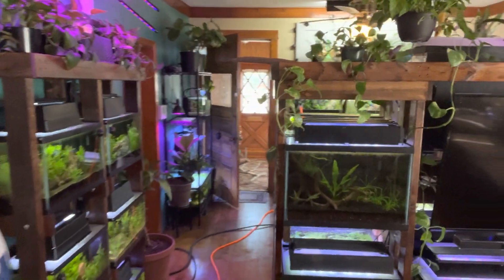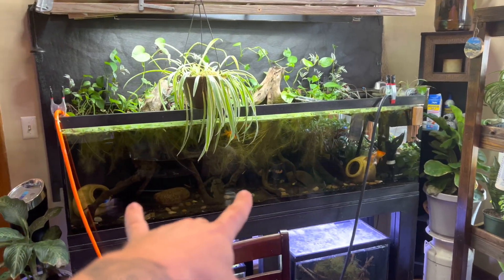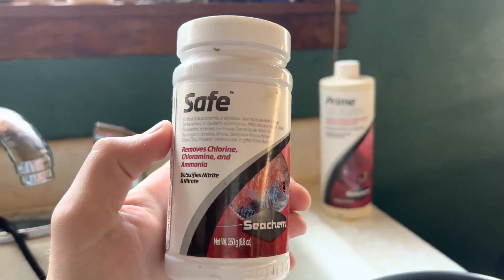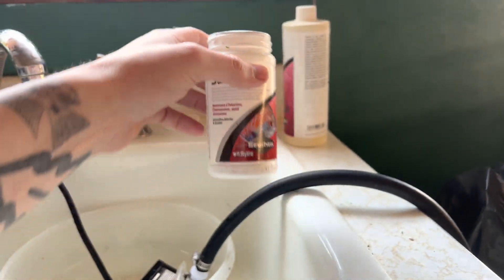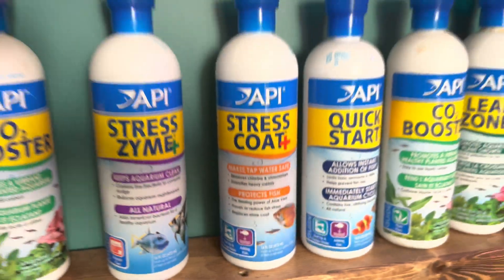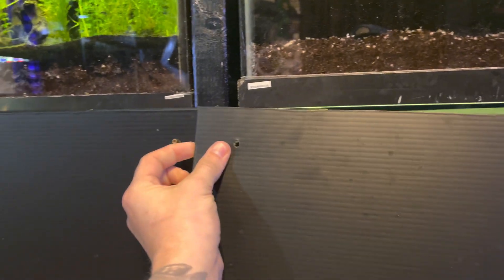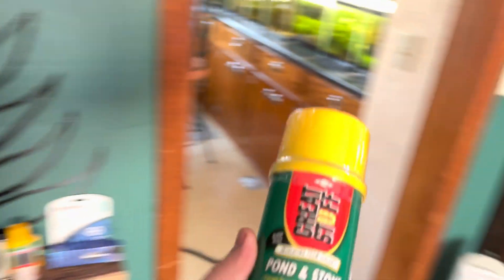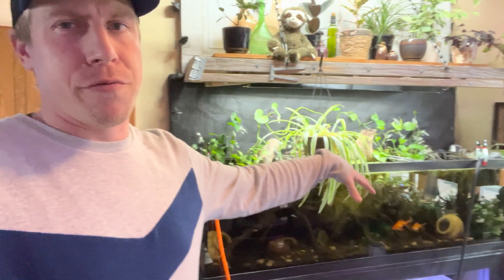Seachem Safe vs Prime? What’s the Difference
The difference between Seachem Safe vs Prime is in the chemical makeup. One product is designed to treat 5x the amount of water versus the other. Seachem Safe comes in a powder form versus Prime which comes in a liquid form.

Most Fishkeepers find themselves using Seachem safe because it is more cost effective. You may think that one of these products does some thing that the other doesn’t but that’s not the case. These products both detoxify ammonia in your fish aquarium for a short amount of time.

Detoxifying ammonia in your fish tank can be super beneficial because it can literally save your fishes life in a certain situation. This line of dechlorinator’s made by the company Seachem is probably the most popular in the hobby.

When doing a water change on your fish aquarium you were going to remove a percentage of the water. You first physically remove the water from your fish tank. Most to find that it is easiest using an aquarium water changer but you can use whatever message you want.

You then have to add the aquarium water that you removed back into the fish tank. This is where you would add the dechlorinator to the water. You can add chlorinator to the water that is already in the fish tank. By doing this you ensure that the new water going into your Fishtank is dechlorinated it safe for your aquarium fish.

The cool thing about aquarium dechlorinator’s like this is that you can overdose in the amounts so that you don’t have to worry about adding too much. You can add as much as 10 X the amount of chemical need it without harming your fish.